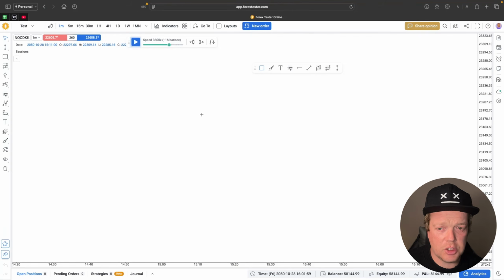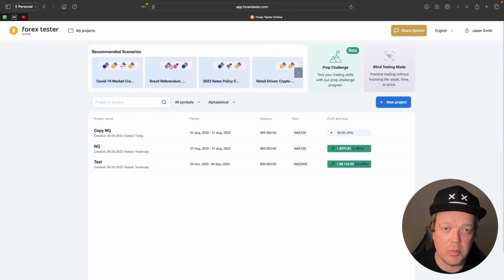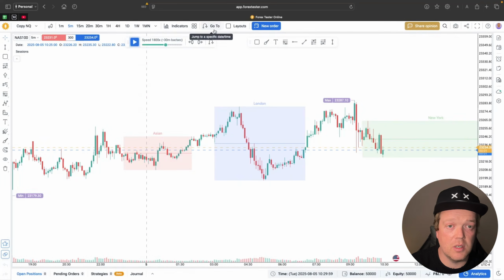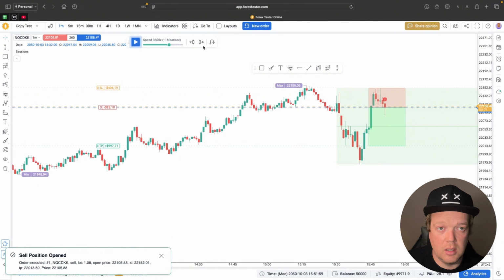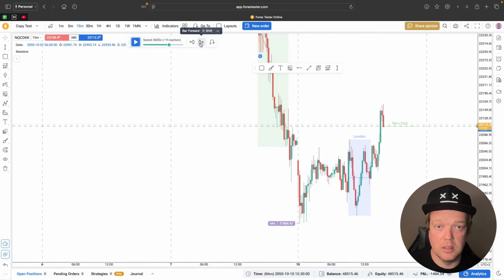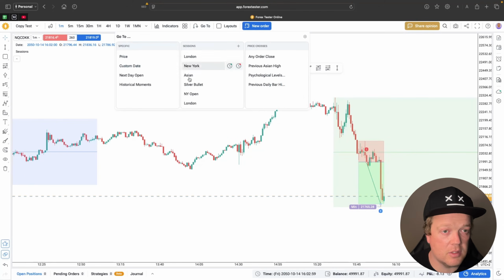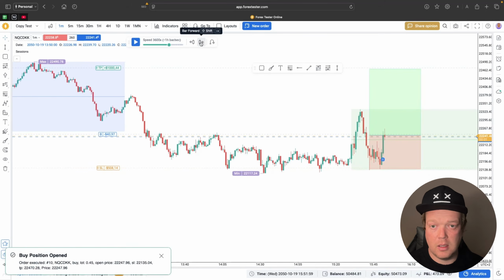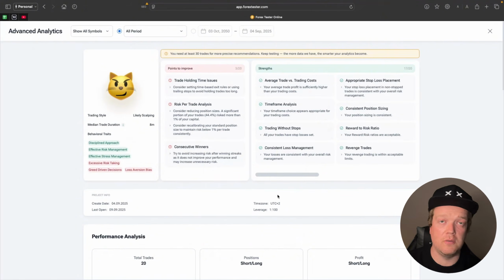Backtest Any Trading Strategy in Minutes with Forex Tester Online (FTO Strategy Guide)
Most traders jump straight into live markets without testing their strategies… and end up blowing accounts. In this video, I’m doing it differently.

I’ll show you the exact trading strategy I’m testing and how I use Forex Tester Online (FTO) to simulate years of market data in just a few hours. With FTO, you can backtest on over 200+ instruments, replay charts tick-by-tick, and refine your entries/exits under realistic market conditions before risking real money.

🔑 What you’ll learn in this video:
 • My step-by-step strategy breakdown
 • How FTO helps speed up the learning process
 • Why backtesting beats live trial & error
 • How to test under different spreads, commissions, and volatility

👉 If you’re serious about becoming a consistent trader, this is a must-watch.

⚡ Remember: consistent practice creates consistent traders.